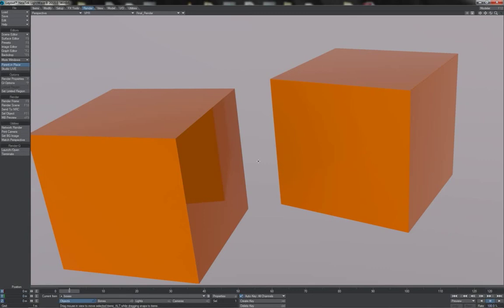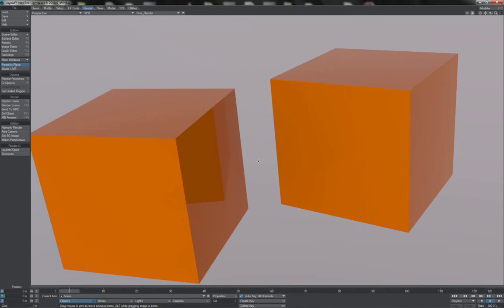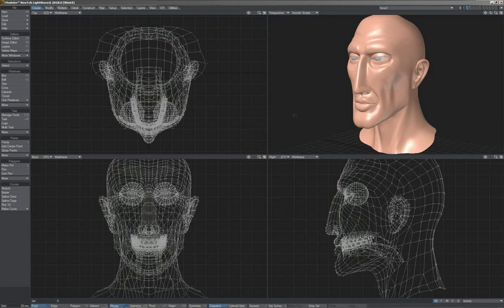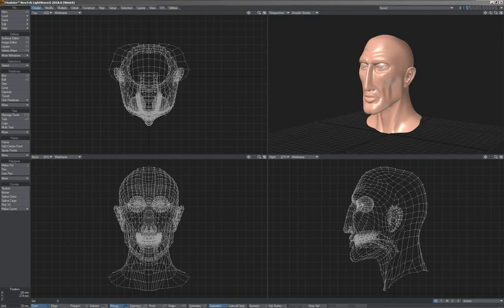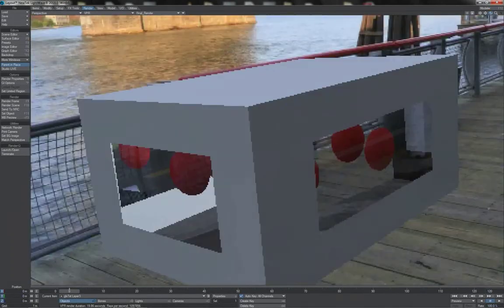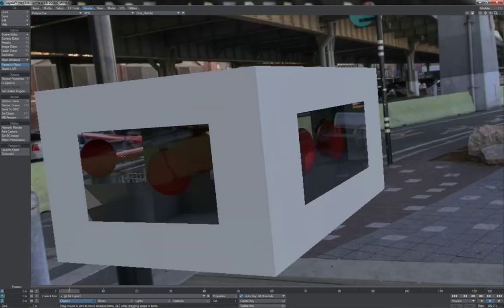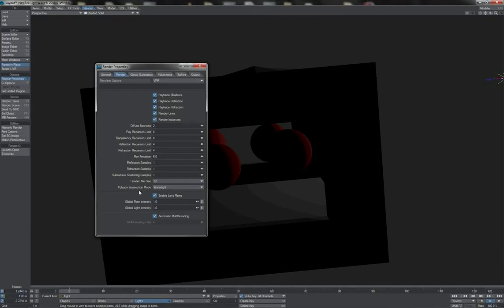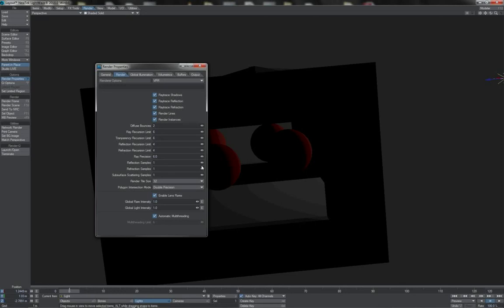LSR-LW Foundations 10 - Additional Considerations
This video covers additional considerations that are important for achieving the correct results when rendering, most especially as relates to our models.